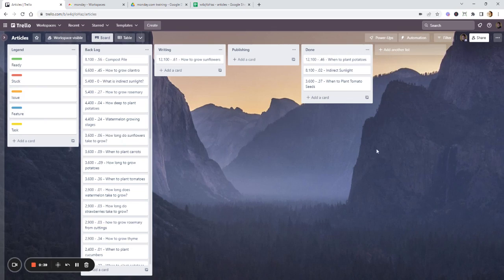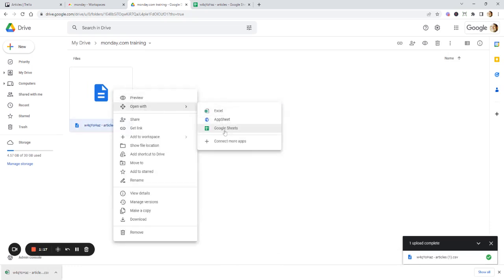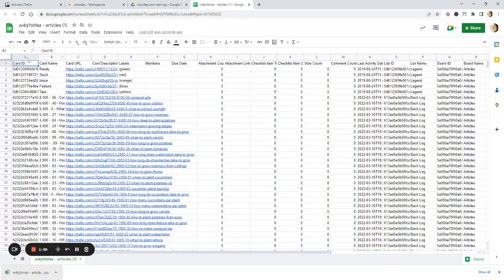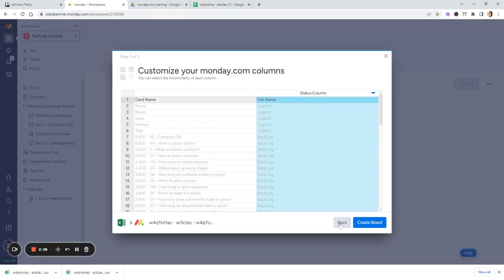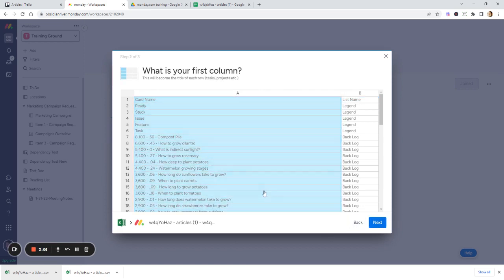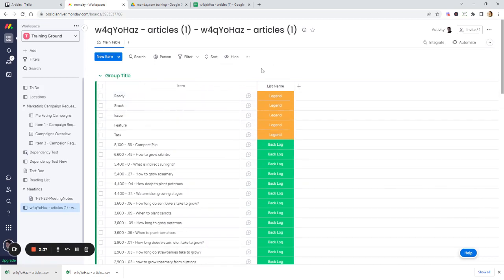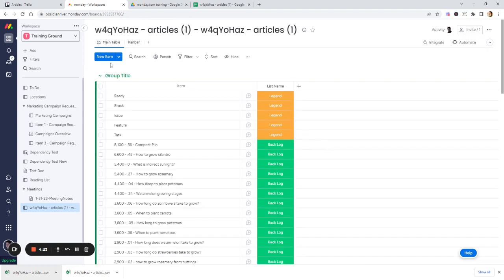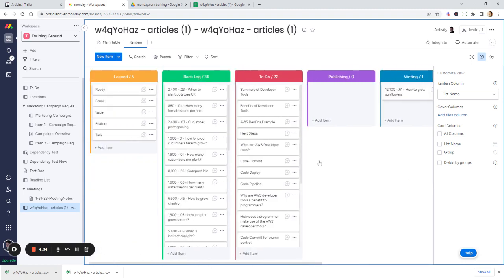Don't Lose Your Data! Migrate from Trello to Monday.com in Minutes!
In this tutorial, we demonstrate how to easily migrate your Trello board to a Monday.com board. Follow along as we export a Trello board to a CSV file, edit the columns in Google Sheets, and then import the data into Monday.com. By the end of this video, you'll have a clear understanding of how to transfer your tasks and workflows from Trello to Monday.com with just a few simple steps. Transform your project management experience by making the switch today!